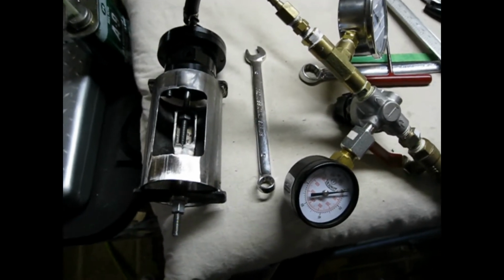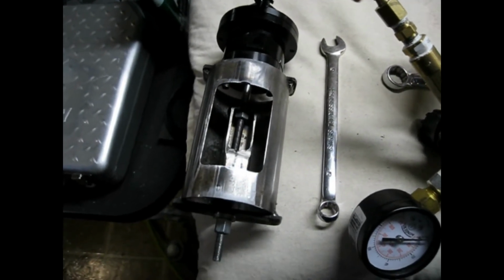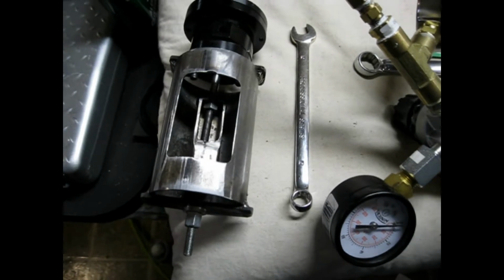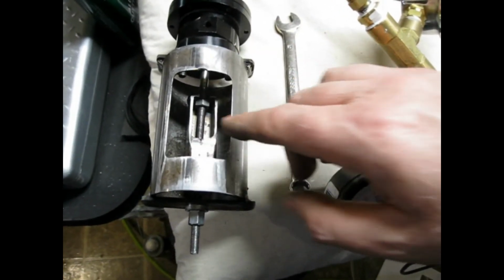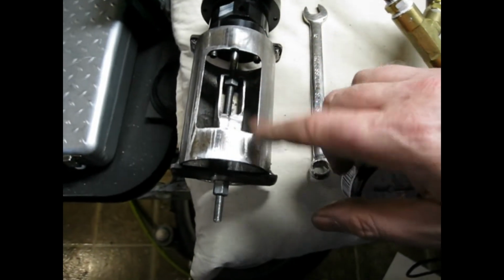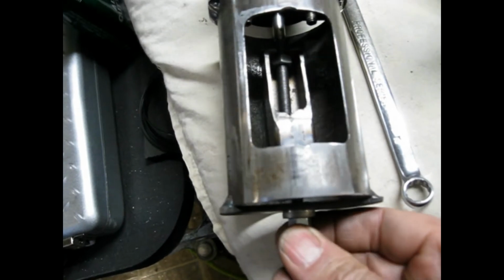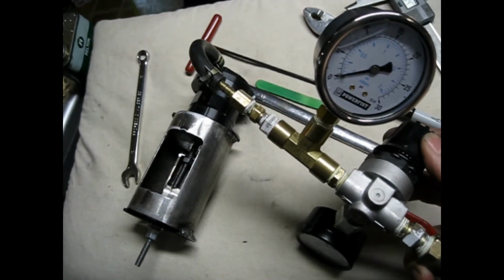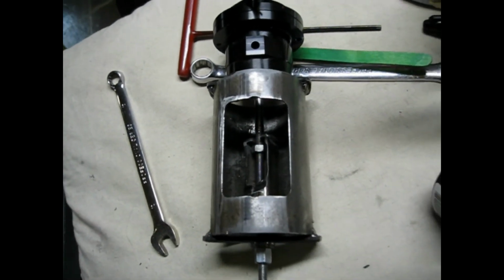WASTEGATE ACTUATOR TEST JIG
I built a jig to hold, preload, and test different wastegate actuator springs and preloads